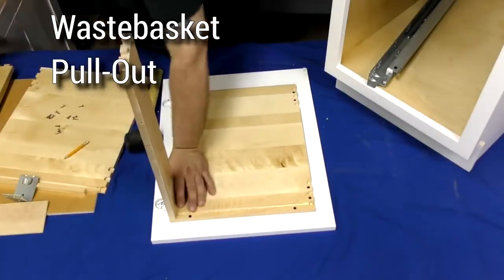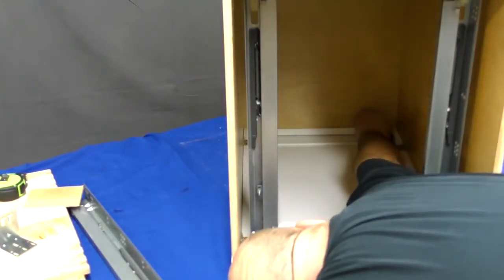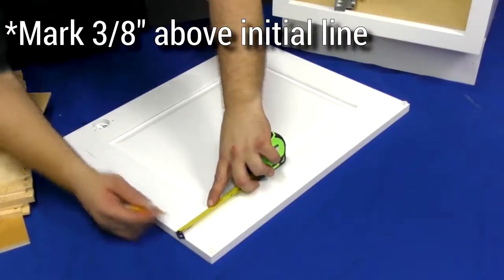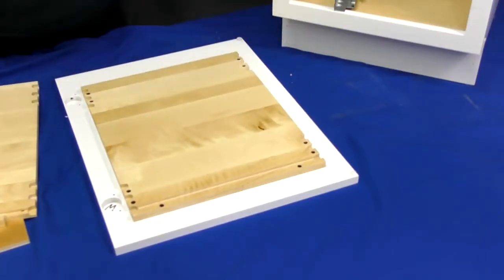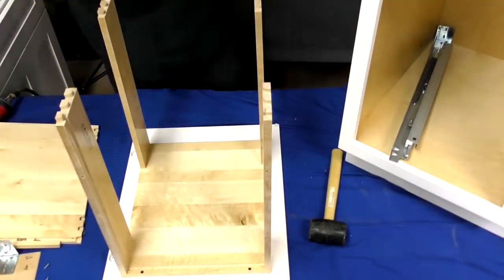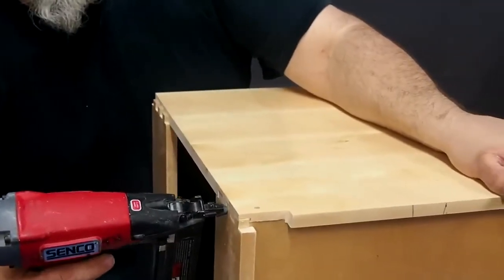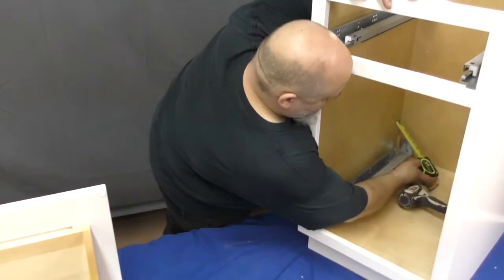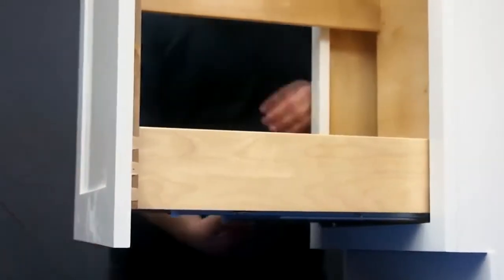How to assemble an RTA waste basket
Our Instagram and Facebook: @bestdealkitchens